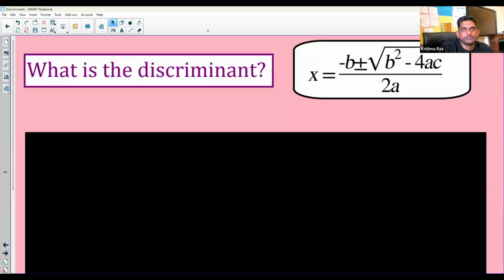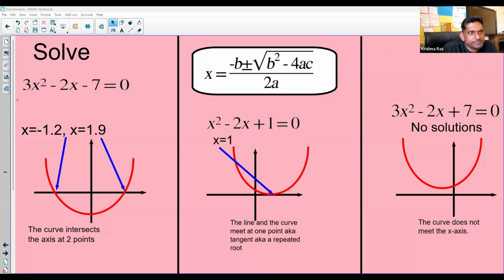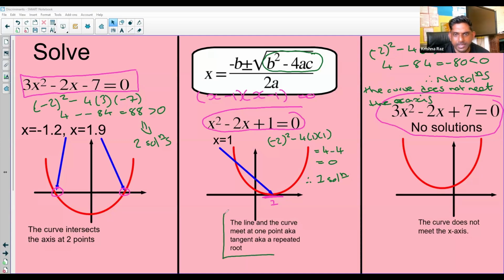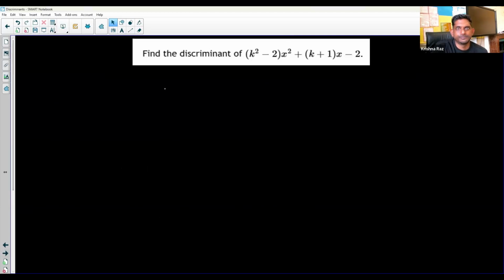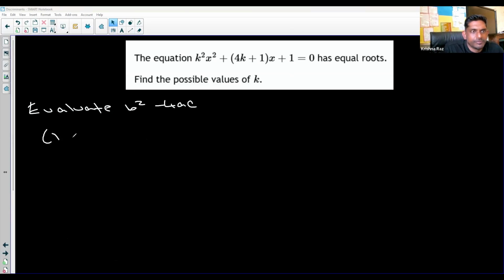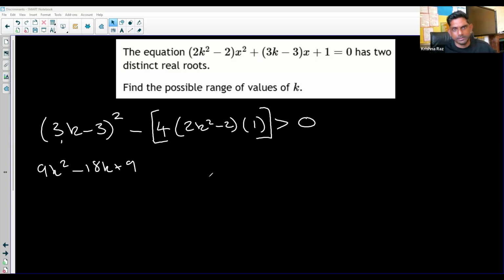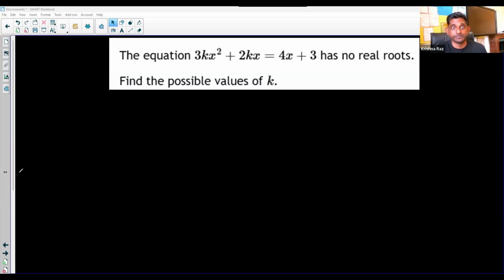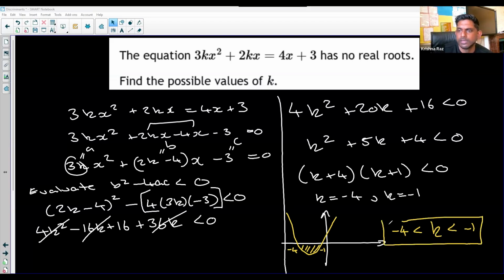Discriminants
A look at Discriminants